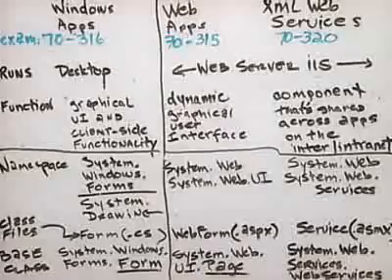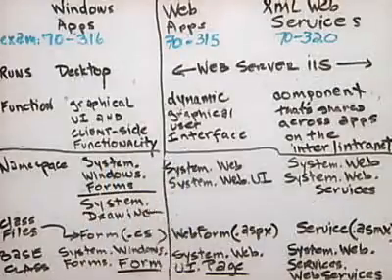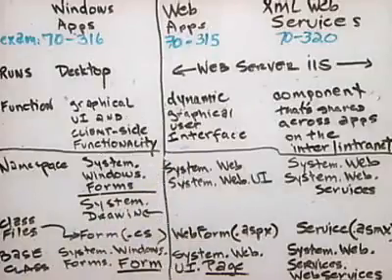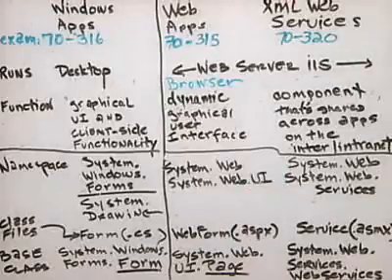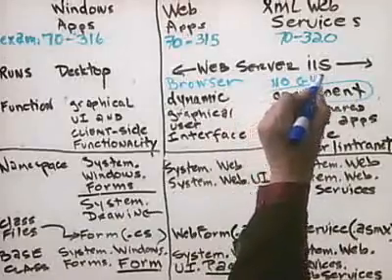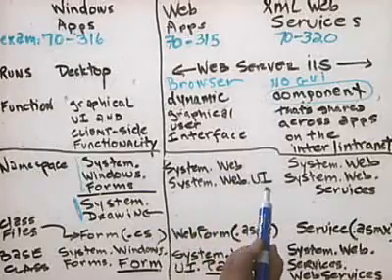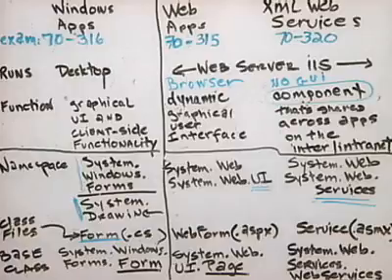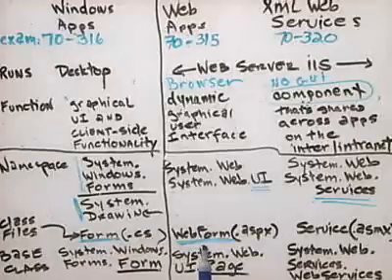C Sharp(video)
dont know